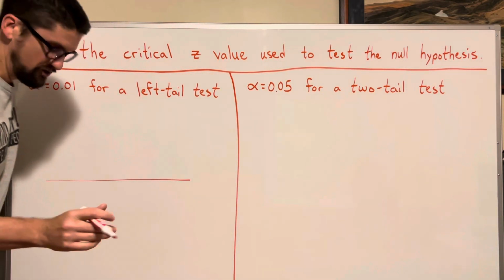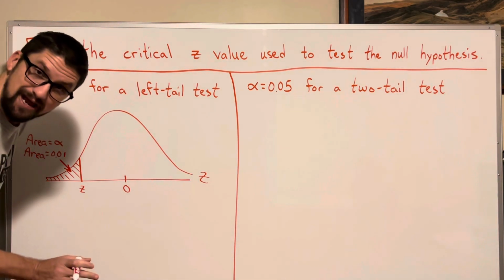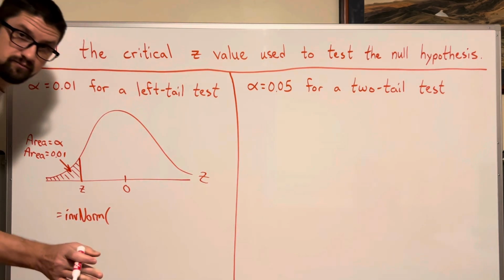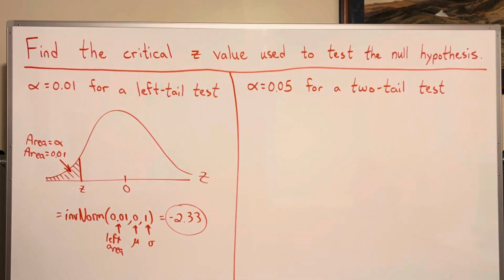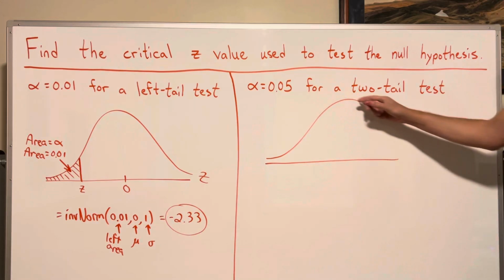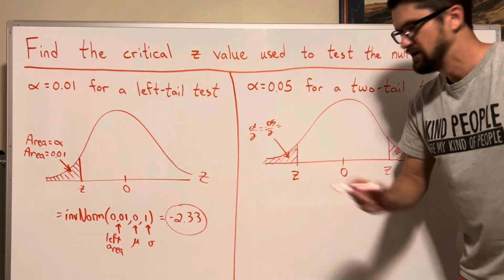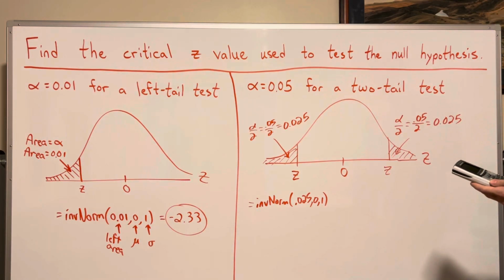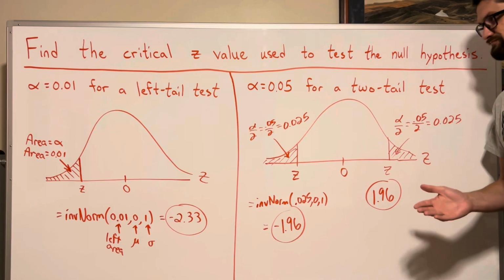Find the Critical z Value used to Test the Null Hypothesis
Assuming that the data has a normal distribution and the number of observations is greater than fifty. Find the critical z value used to test the null hypothesis.